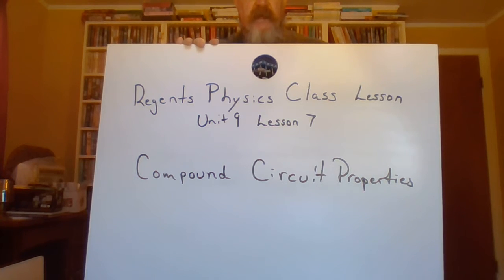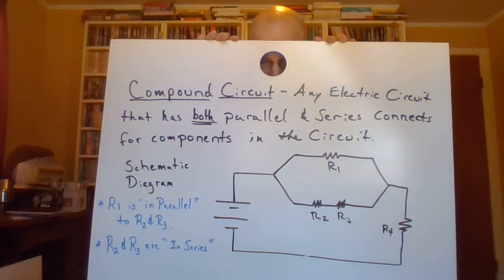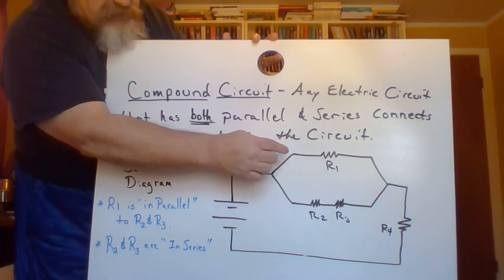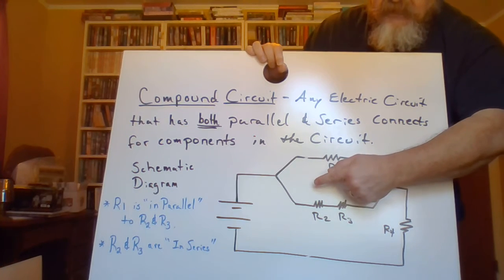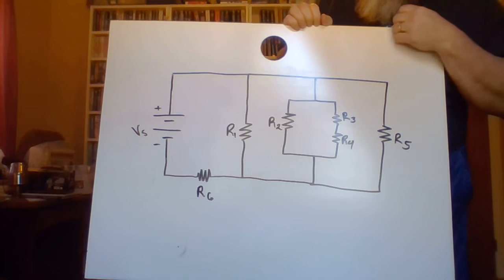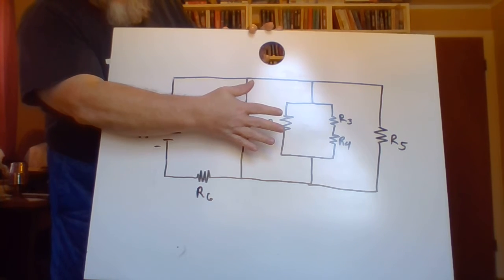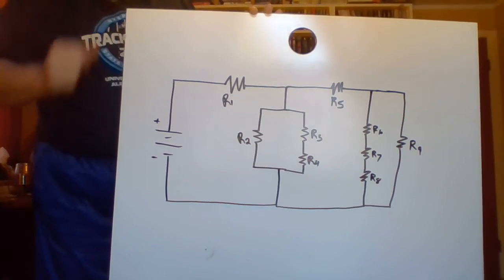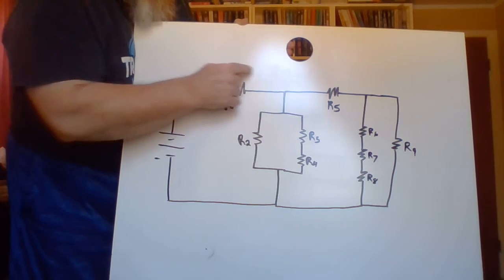R Phys U09 L7 Compound Circuits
This is my Online Lesson for my Regents Physics Students.  It covers the material for Unit 9 Lesson 7 Compound Circuits.  It DOES NOT cover calculating the electrical values in compound circuit (such as determining the circuit effective resistance, or finding the current in a particular branch within the circuit, or finding voltage drops across a particular load in the circuit).  It covers the how the properties of series and parallel connections can be used to determine how electricity is being used by the loads in the circuit.